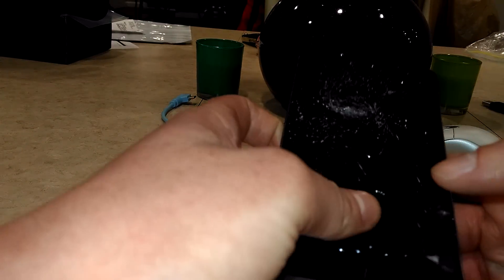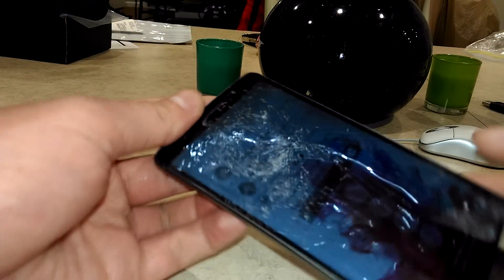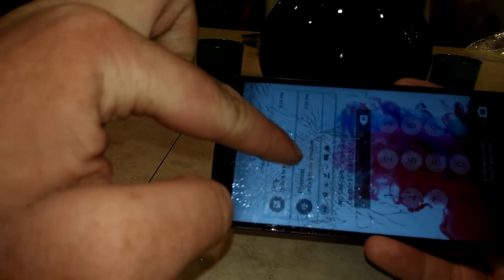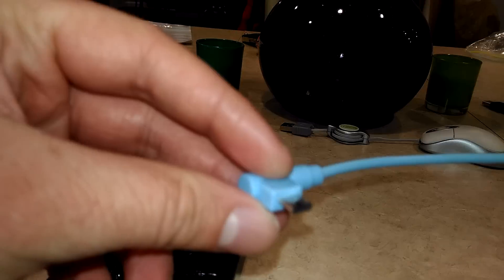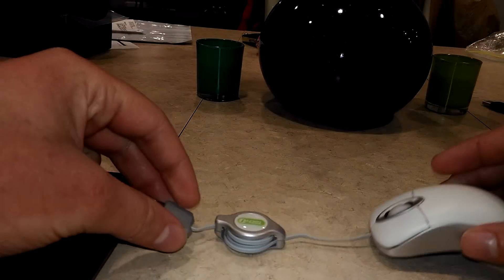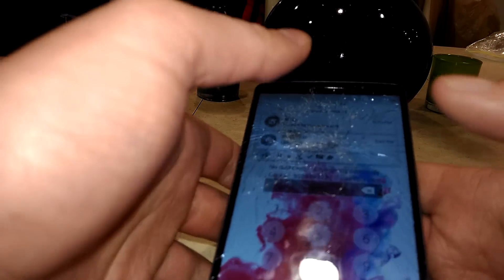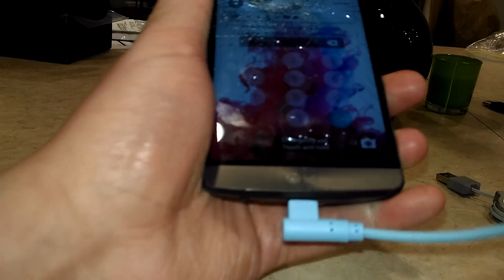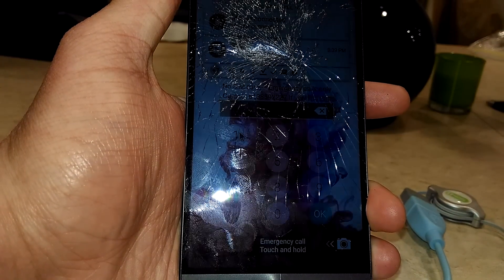How To Unlock Android Device With Cracked Or Broken Screen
Have an Android with a smashed/shattered glass touch screen/ digitizer?

Are you trying to unlock your phone but can't type or swipe password/passcode?

This is the video for you. I'll show you how to get past that screen to recover your data files and photos.

You'll need two simple items:

1. A USB otg (on the go) for Android

2. USB mouse

this is a quick fix to recover your files.